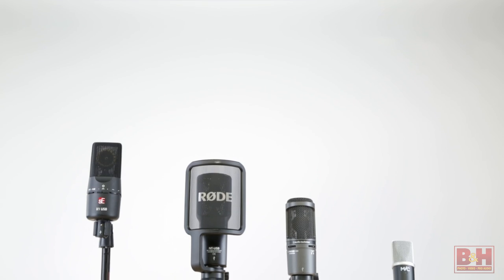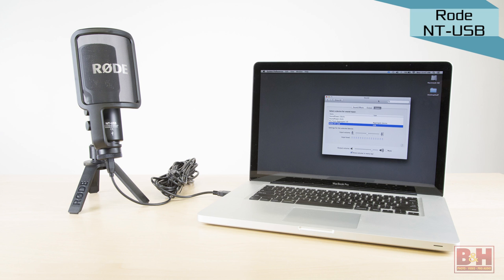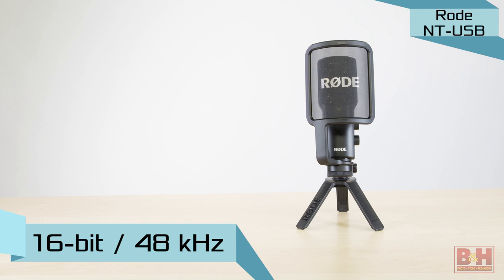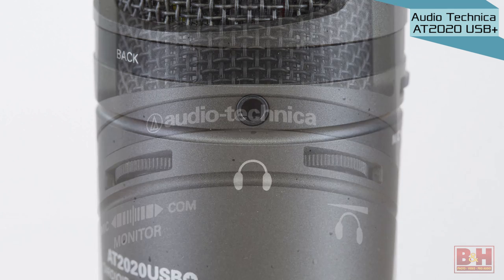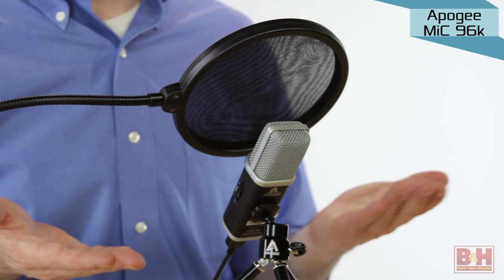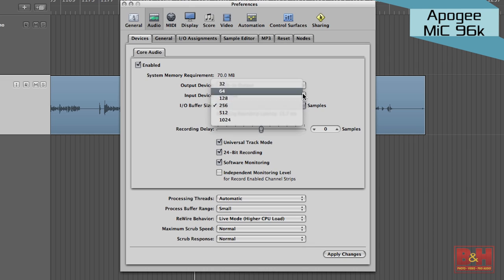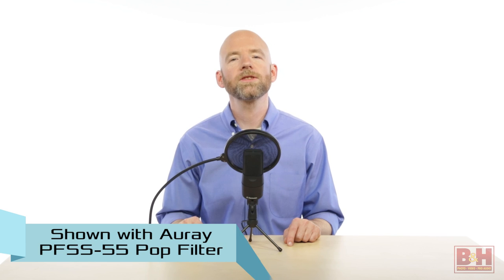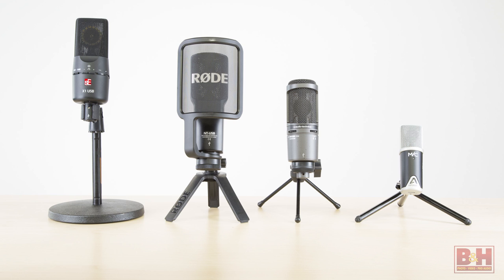Wish List: USB Microphones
Shop at B&H:
In the following video, We run through a handful of USB microphones and some of their outstanding features. This video demonstrates the sound quality of USB microphones, such as the RØDE NT-USB, Audio-Technica AT2020USB+, Apogee MiC 96K, and sE Electronics X1 USB, allowing you to hear the mics and formulate some idea of what each is capable of doing.